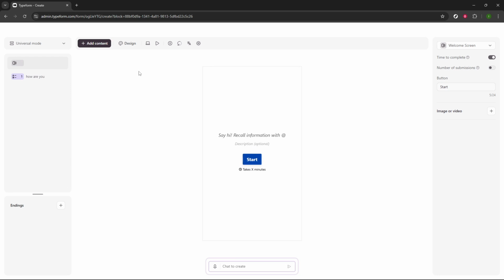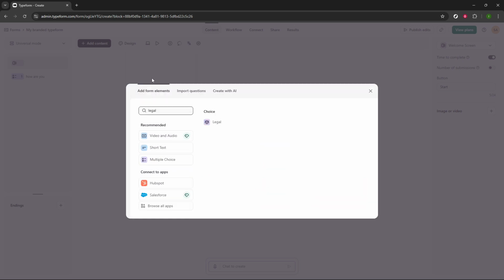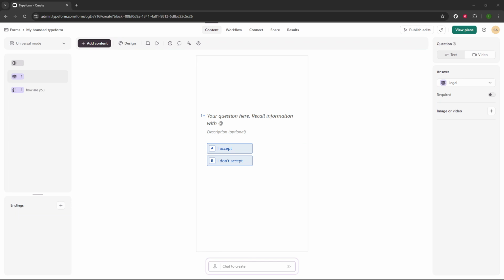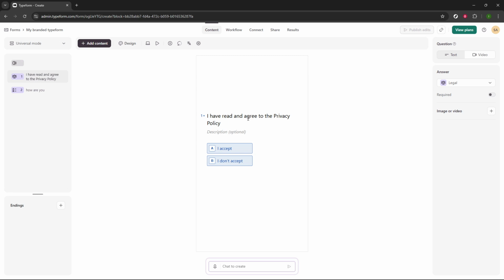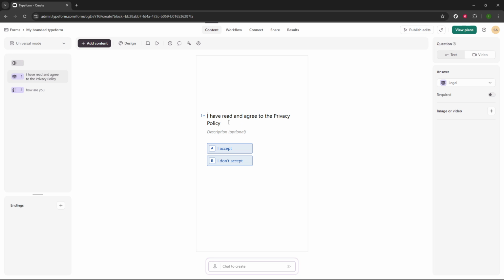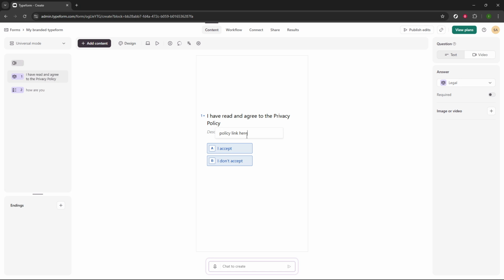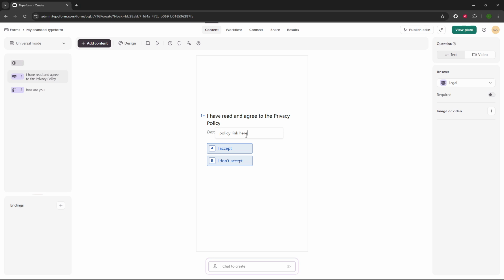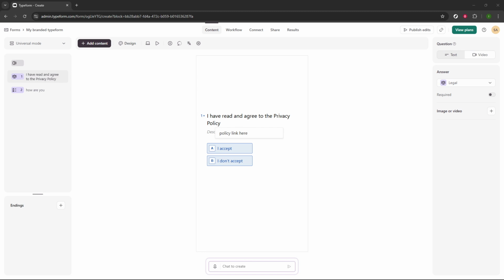How To Add Privacy Policy In Typeform (Working 2026)